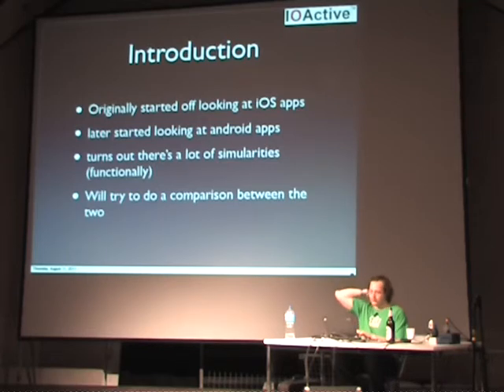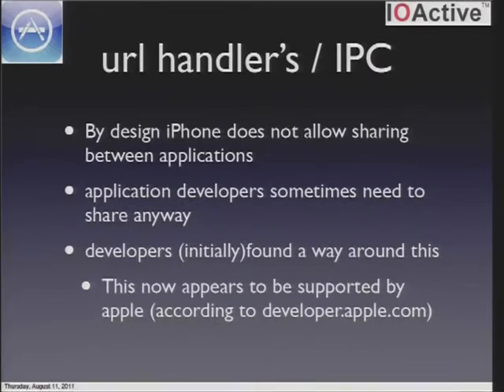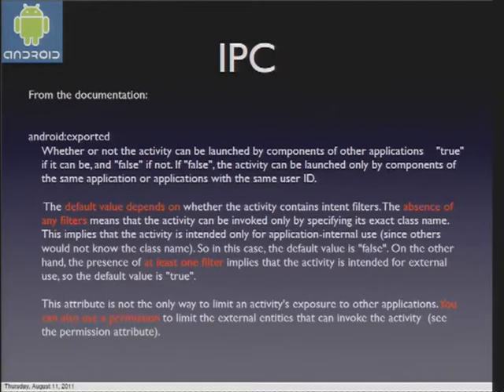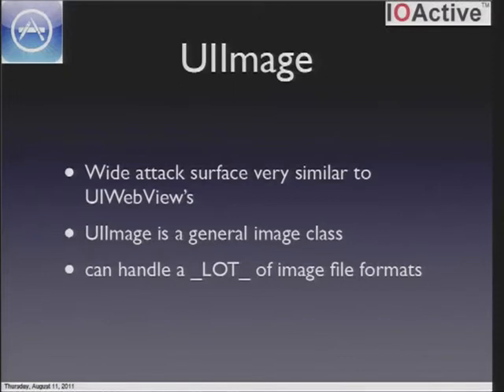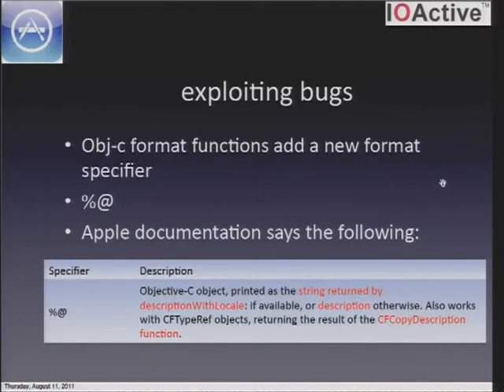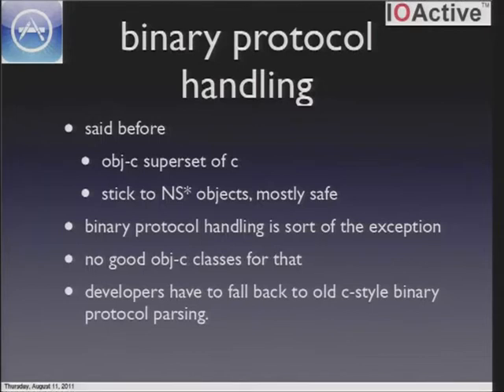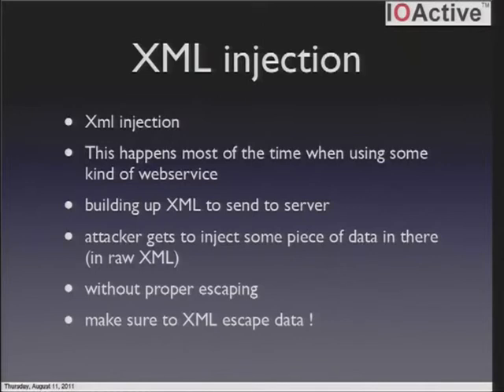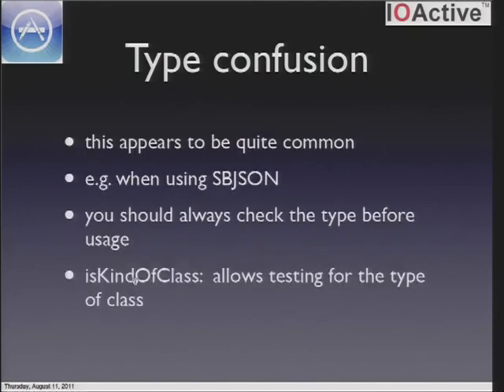CCC Camp 11 ios application security